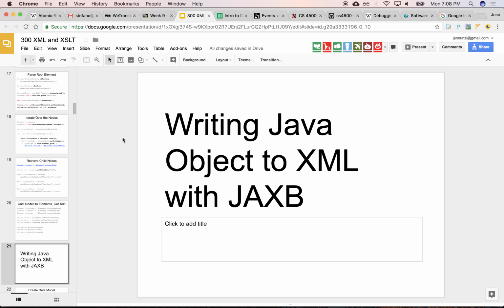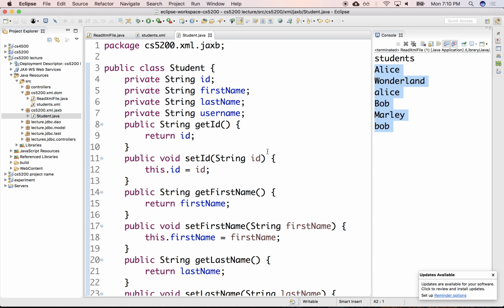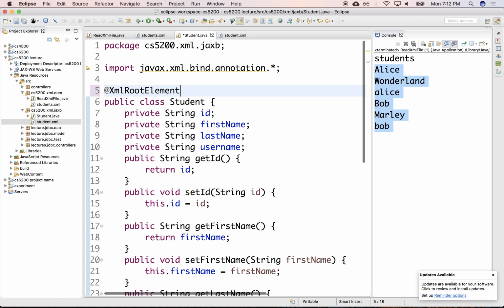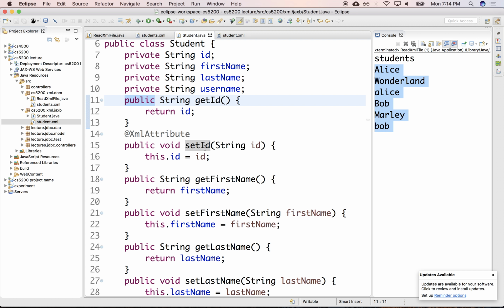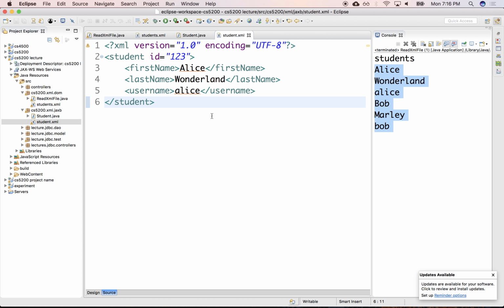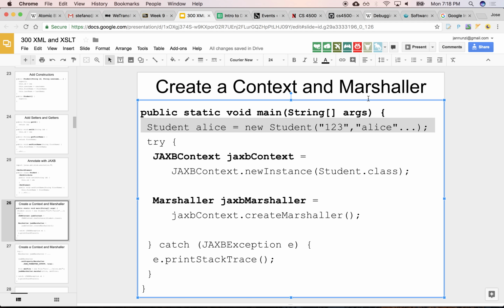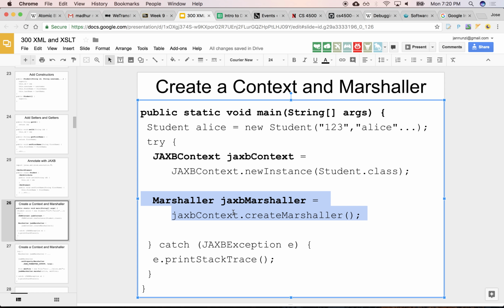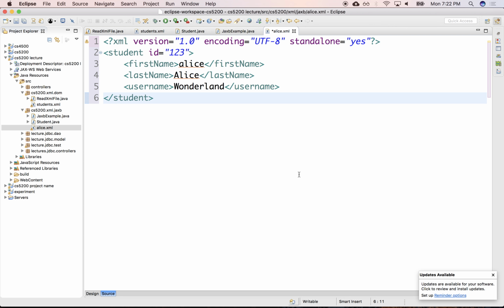00715 writing java objects to xml with jaxb